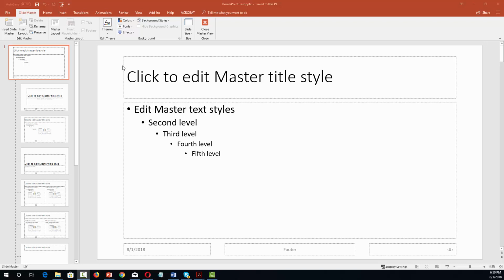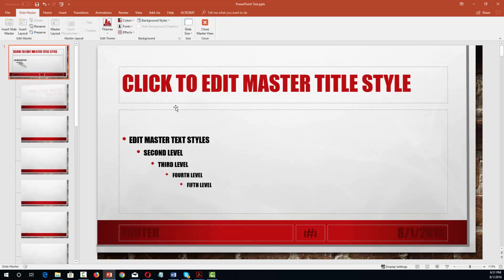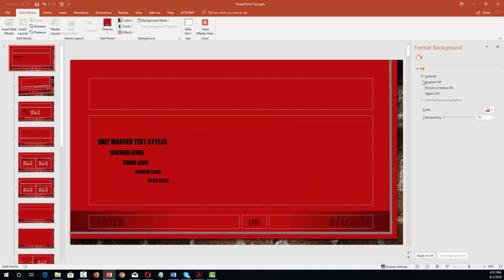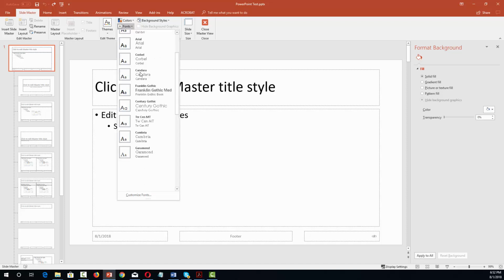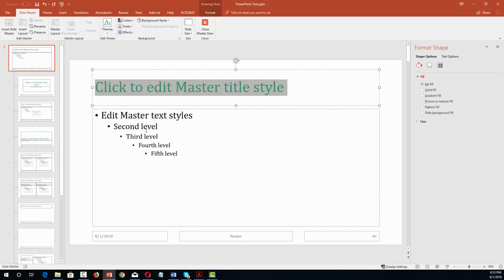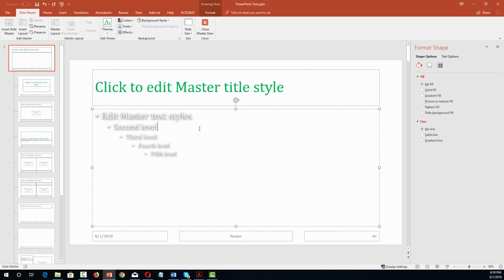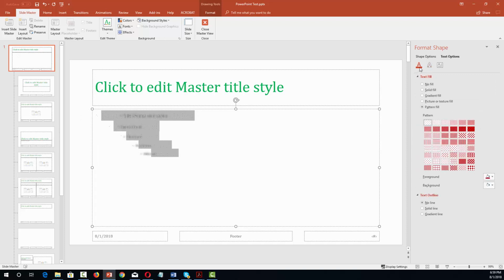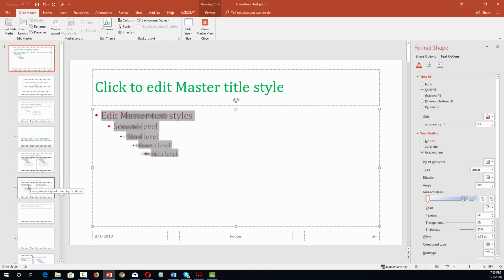34 Slide Master Part 2 Free Powerpoint Training Course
Slide Master Part 2 Free Powerpoint Training Course